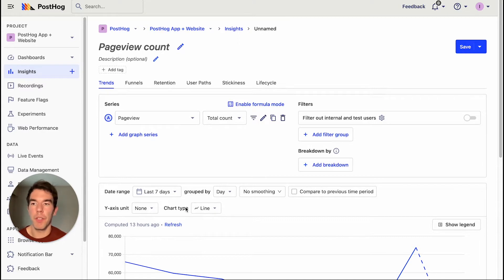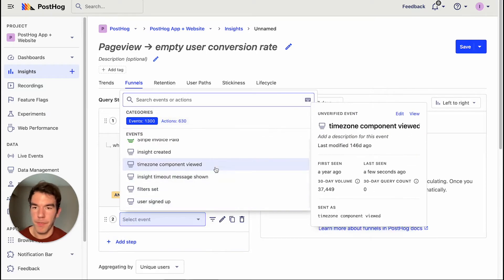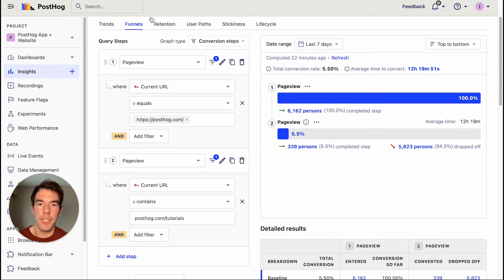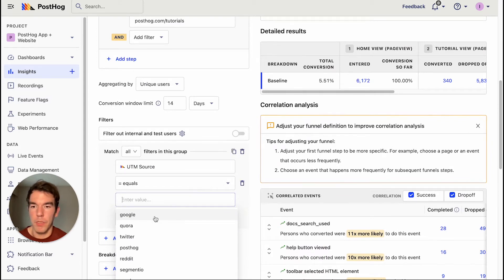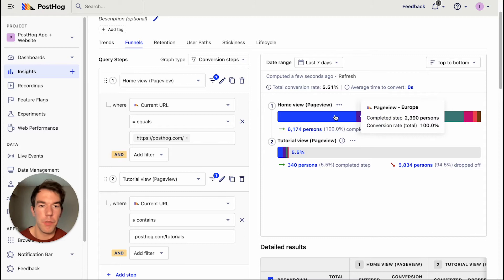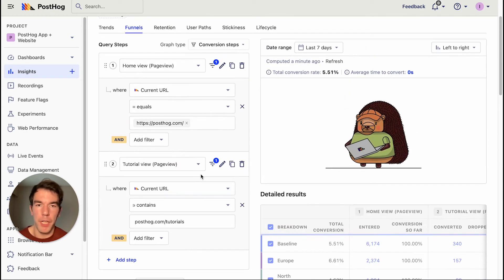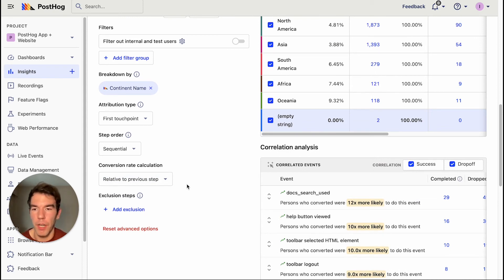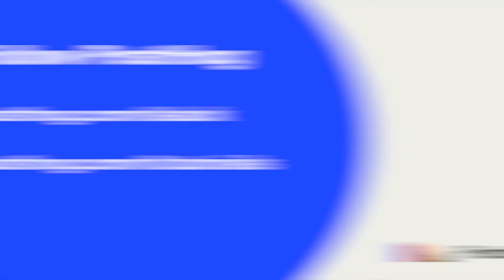Conversion funnels: building, analyzing, and optimizing - PostHog tutorial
In this tutorial, we show you how to setup a basic conversion funnel in PostHog.